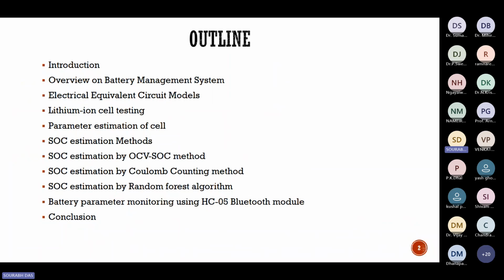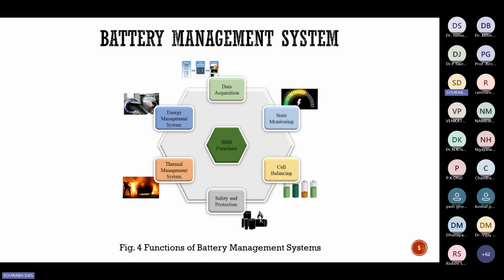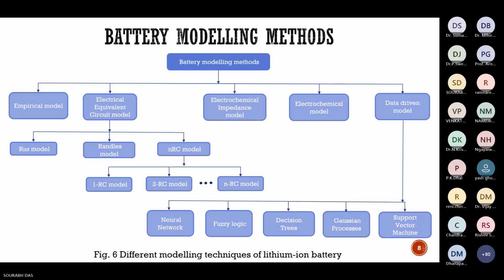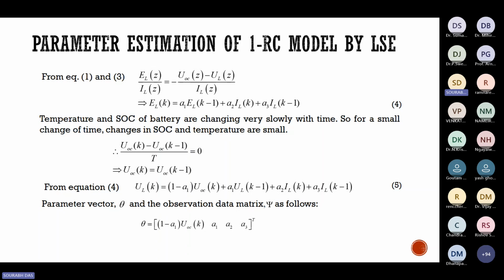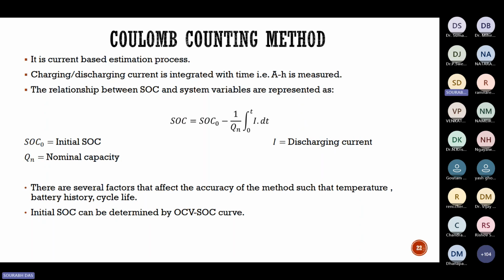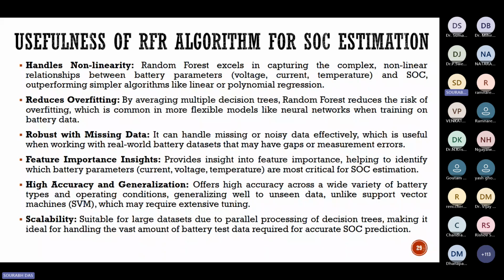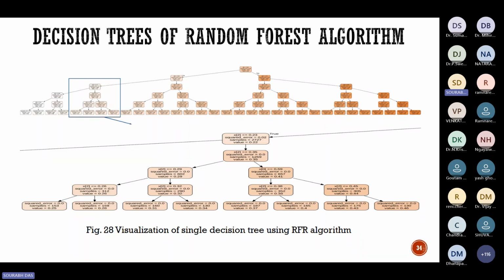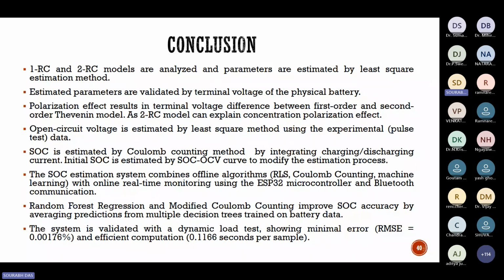Workshop Session 4 : AMCDARP-2024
Day #2 (29 September 2024 Sunday) Session 4: 09:00 AM – 11:00 AM
Title: Machine learning (ML) based State of Charge Estimation for Lithium-ion Battery Pack
Sourabh Das, NIT Rourkela